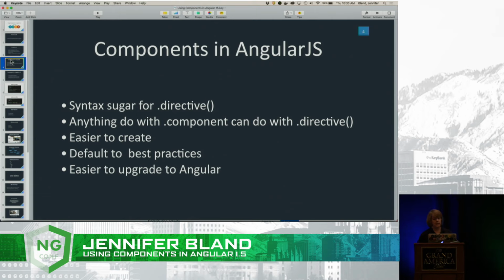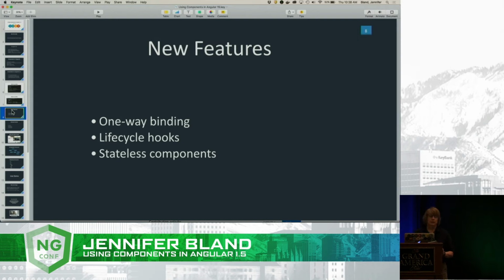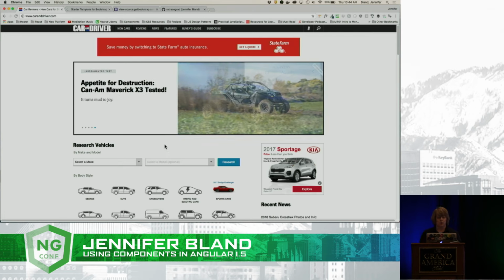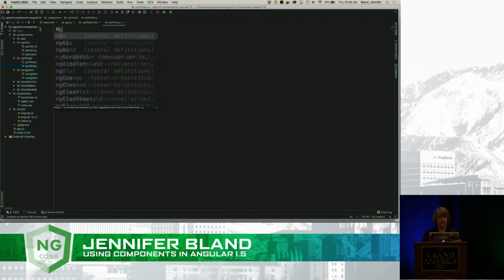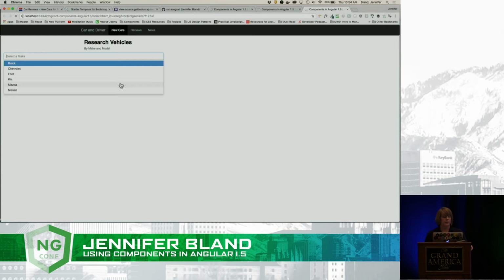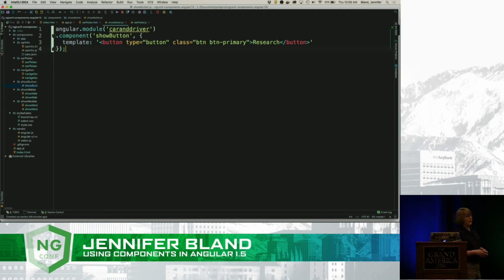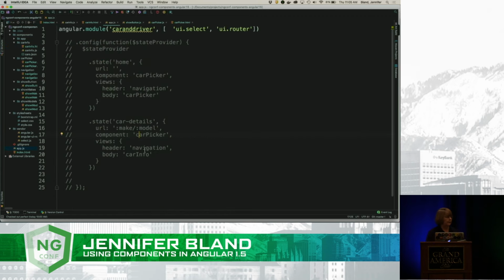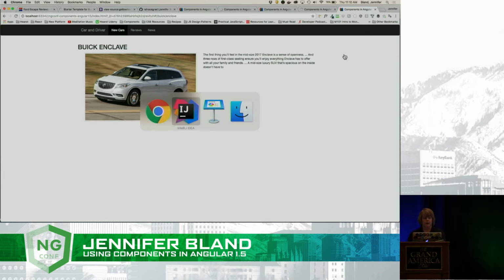Using Components in Angular 1.5 - Jennifer Bland